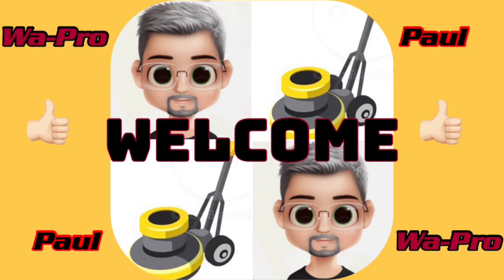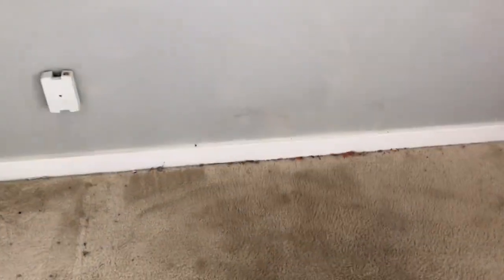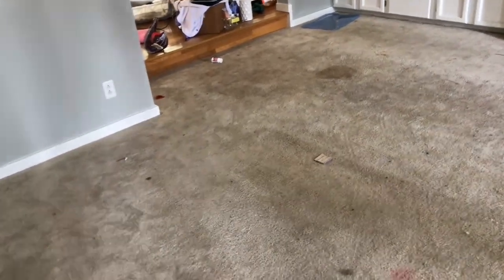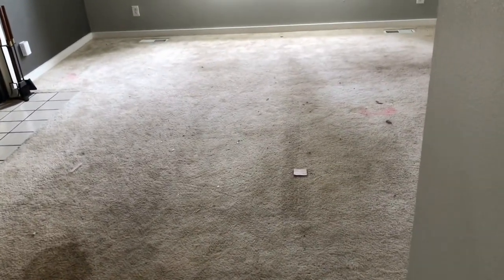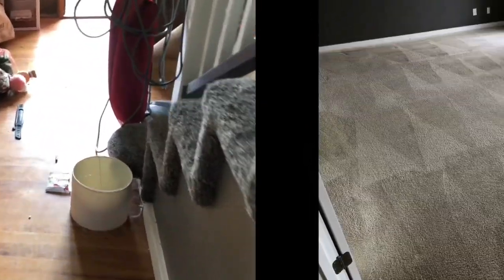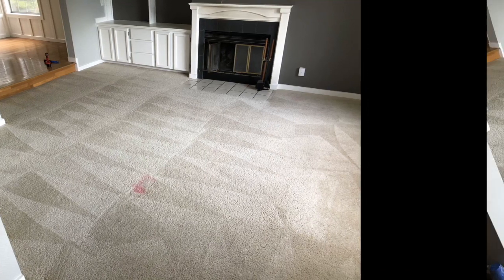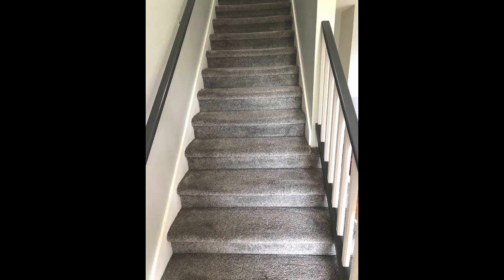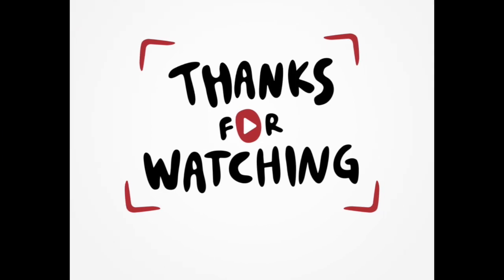When Vacuuming Takes ALL DAY! 😮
I buy everything from Encapstore
All Professional Stuff 👍🏻

You don’t pay more, I just receive a small % of the sale. Thanks 😊